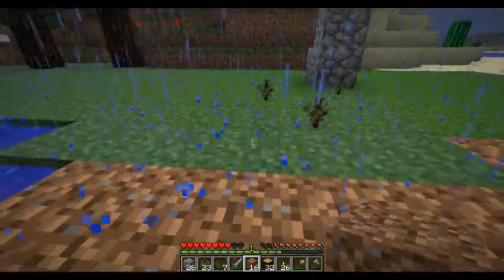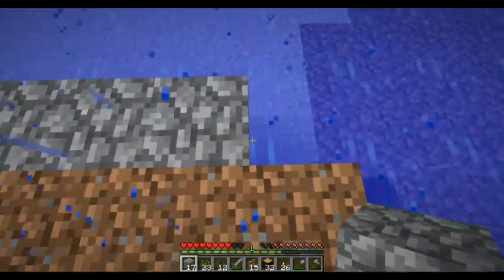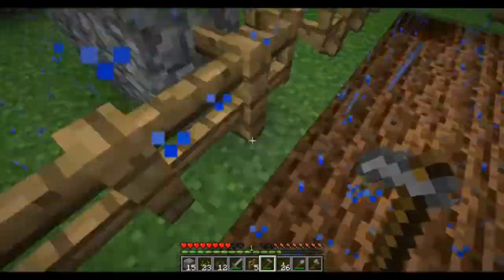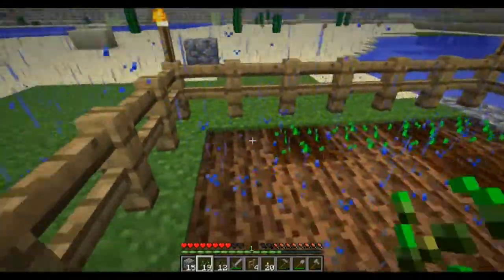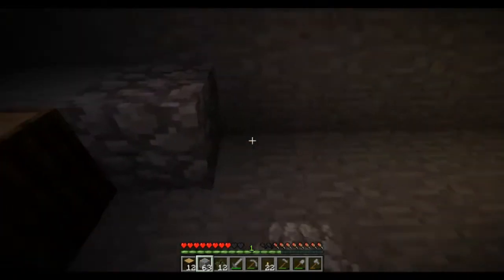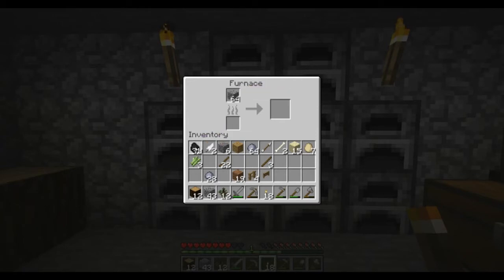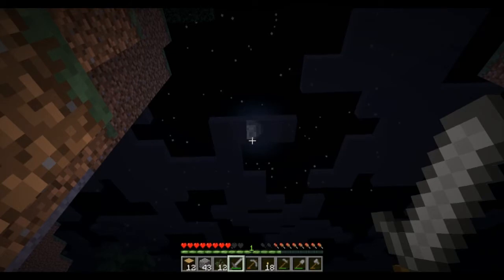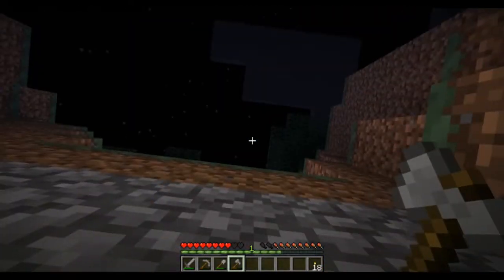Minecraft with Meles - Lets Play 1.0.0 Episode 03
Minecraft with Meles 1.0.0 Episode 03
Renovations
After completing work on the temporary farm, Meles starts working on making his workshop feel a little cosier.

Happy Alley.mp3